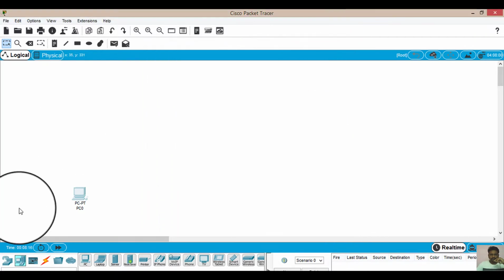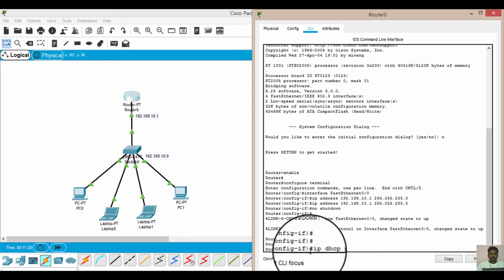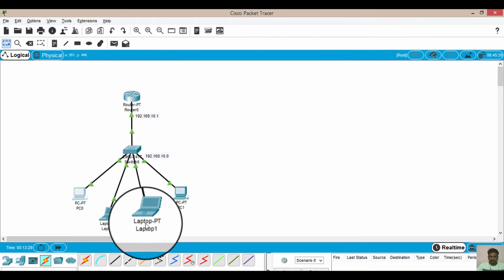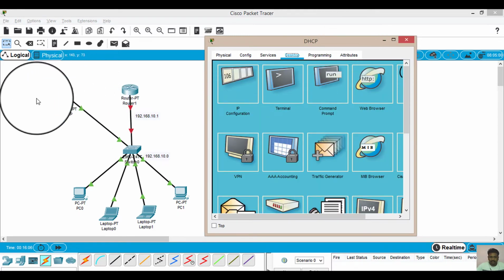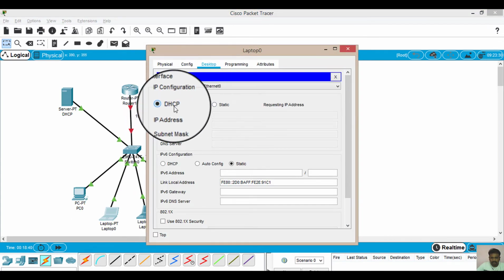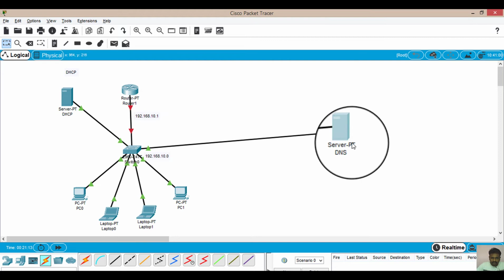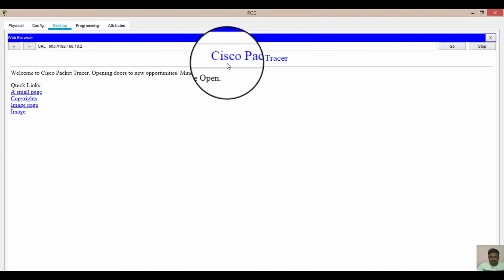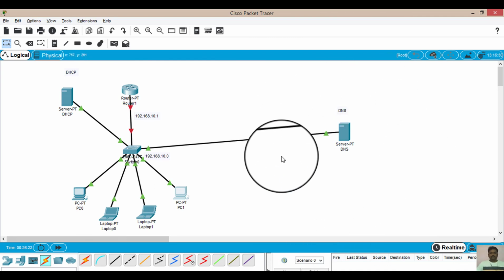Cisco Packet Tracer 7.3 | DHCP & DNS Config| Computer Networks Lab | B.Tech | MCA | Bsc(IT)